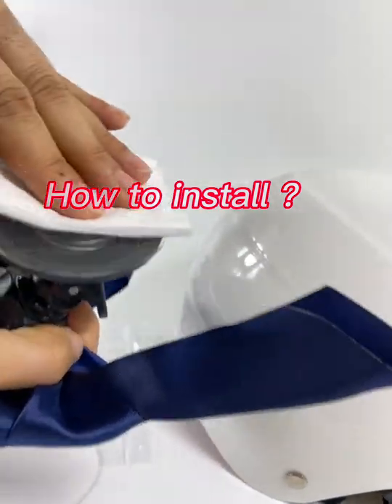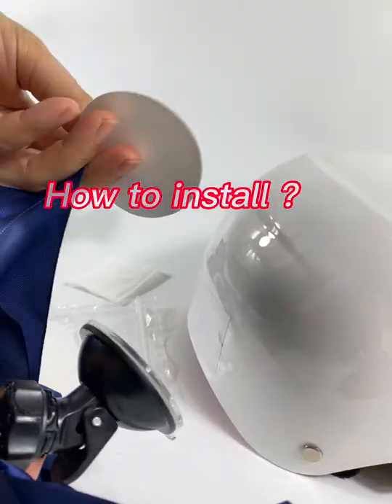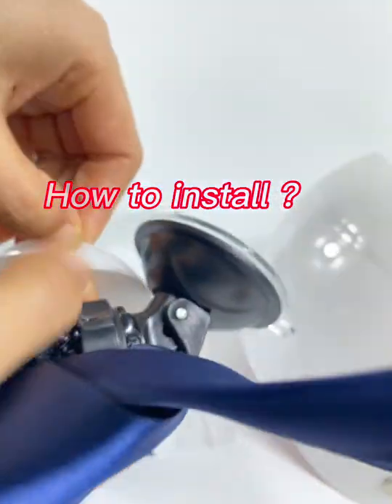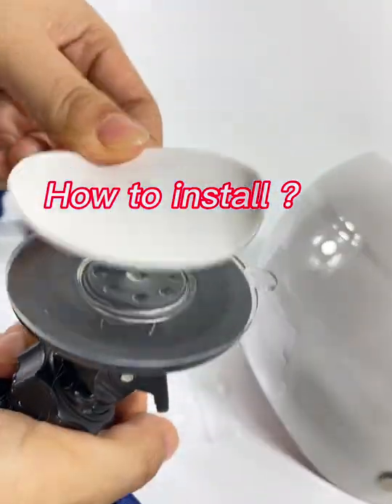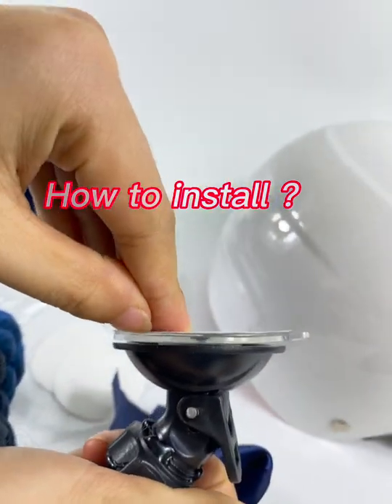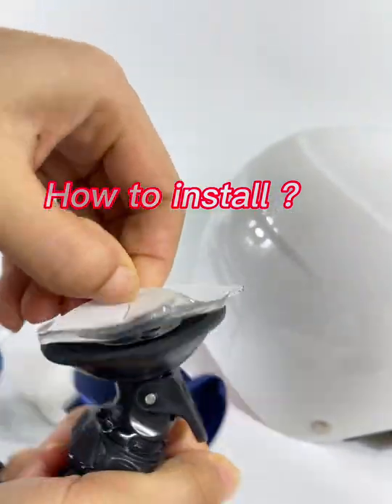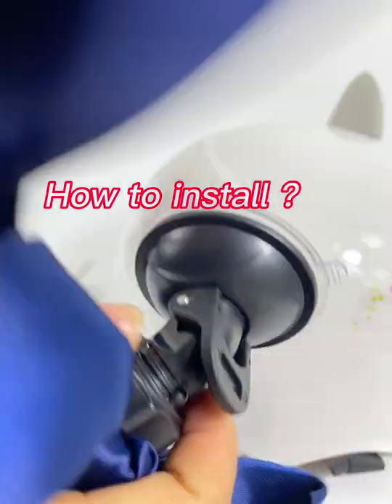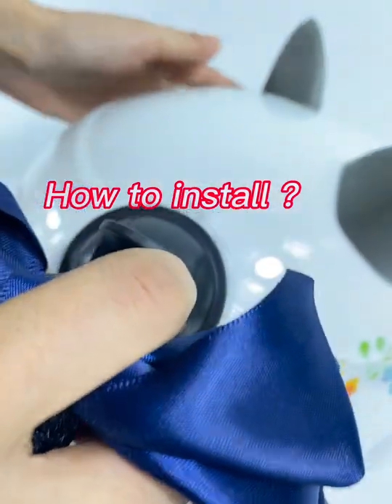how to install the helmet pigtails? I tell you ^_^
how to install the helmet pigtails very well?  just see the vedio, you will learn it, thanks
Fits on almost any helmets type,such as Motorcycle Helmet, Bicycle Helmets, Snow Sports Helmets ,Skate & Skateboarding Helmets etc
Easy stick-on suction cup, and easy to remove; Reusable Design .easy to change any style pigtails you like
It fit all stylish people ,women men all fit.
Stylish Color, more colors available, you can choose according to your personal preferences
Package Included :2xPCS Motorcycle Helmet Braids Ponytail. Free PU Adhesive 4*PCS (NOT included helmet)